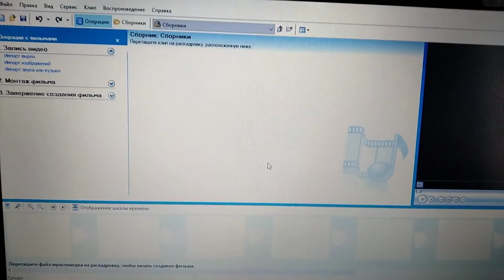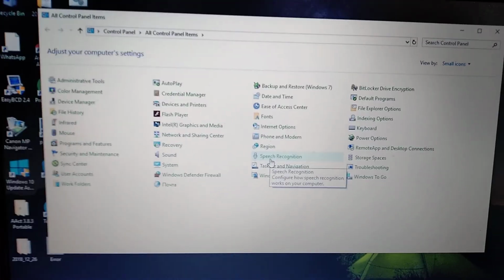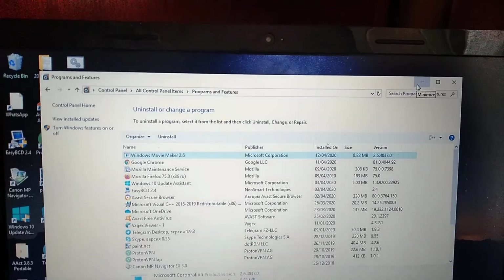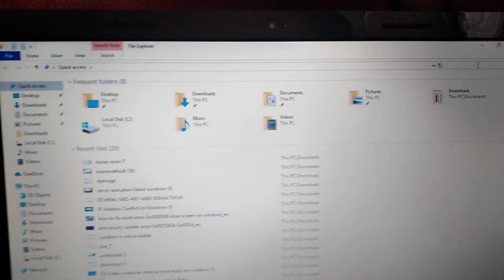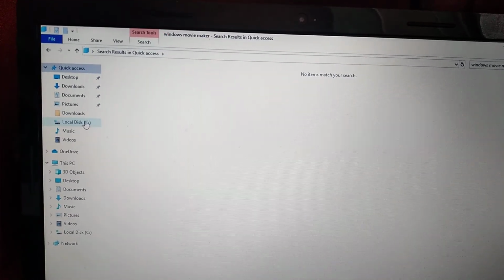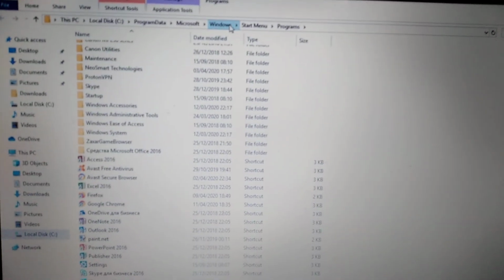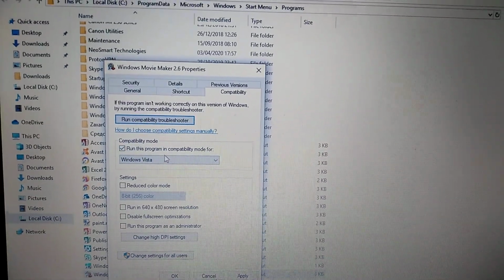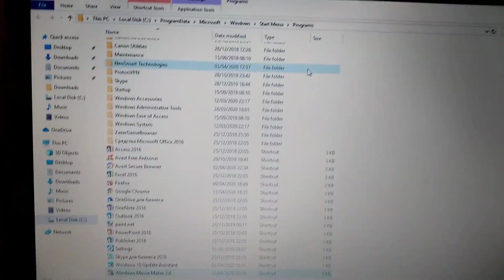How To Fix Error Message In Windows Movie Maker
If you don't know How To Fix Error Message In Windows Movie Maker, this video is for you.